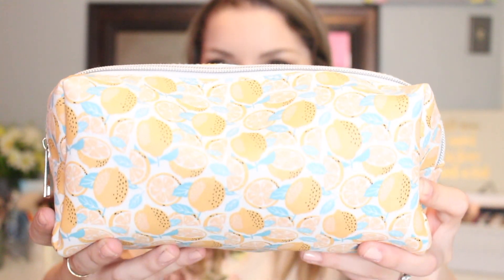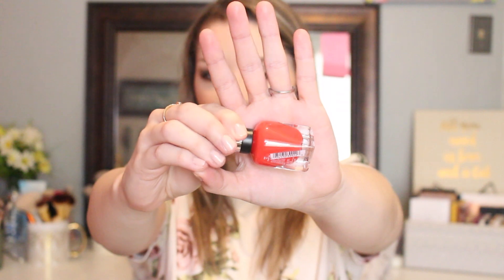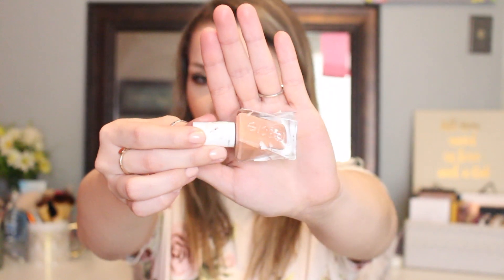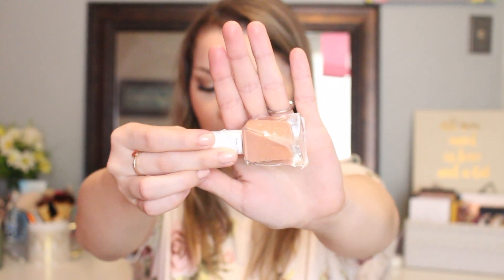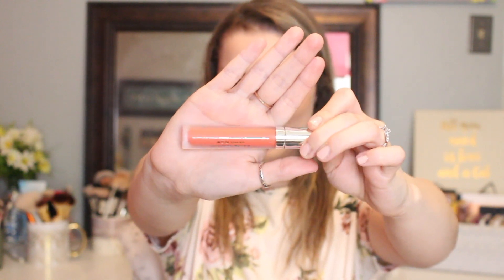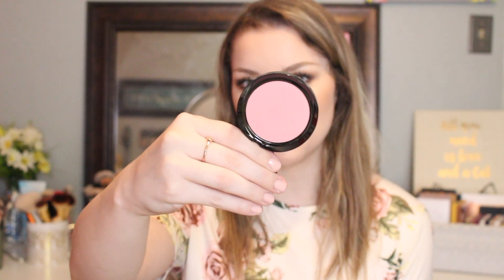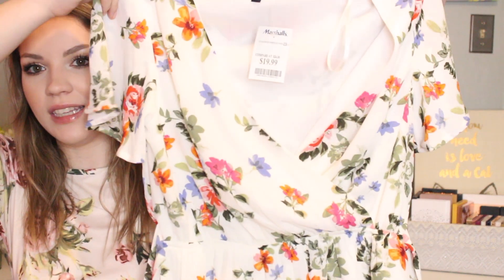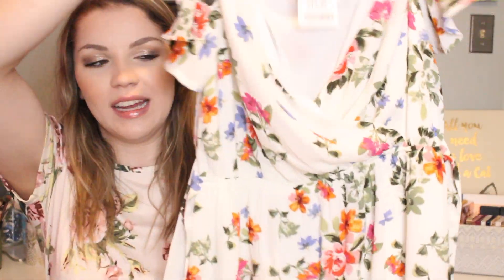TJMAXX AND MARSHALLS HAUL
Hey guys! Here is a haul of all the goodies I got from Tjmaxx and Marshalls! It's mostly a makeup and skincare haul but there are a few clothing items in there as well. This video is a collection of items I got when I filmed my Tjmaxx and Marshalls shop with me video and if you haven't seen that the link is down below! Hope you guys enjoy!
-Madi